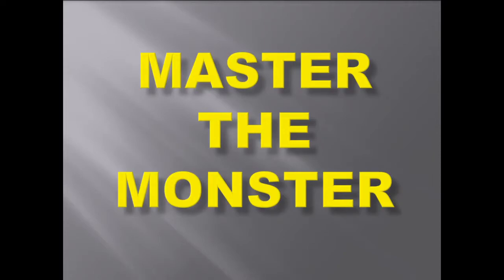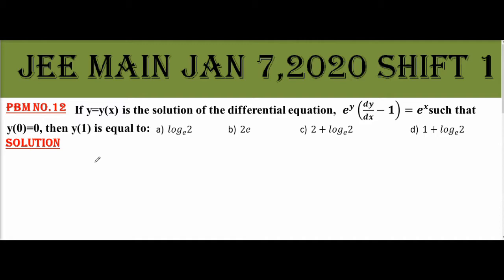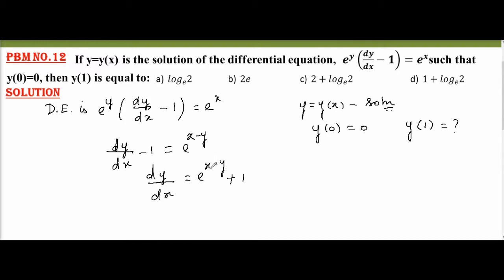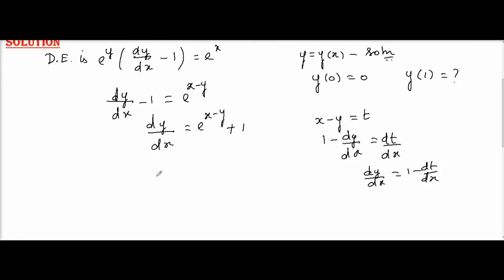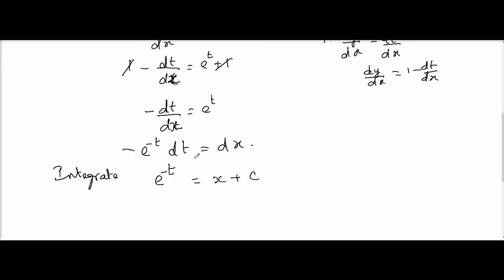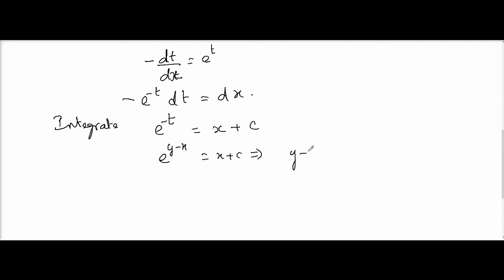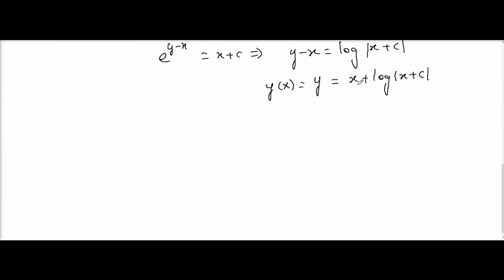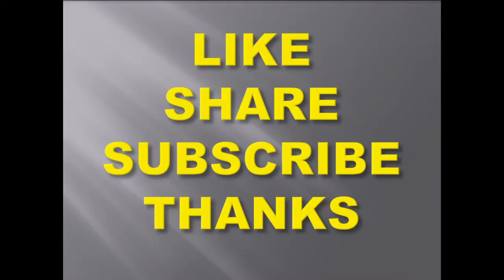JEE MAIN - MATHS - JAN 7, 2020 - SHIFT 1 - Pbm No.12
Solution of a Differential Equation by simple substitution.

In this video I have given the video solution of jeemain January 7, 2020 question paper.

This will be really helpful for you to crack down the mathematics section of the jeemain exams